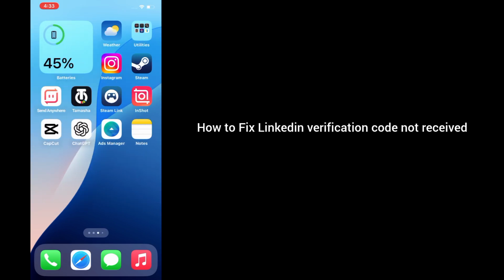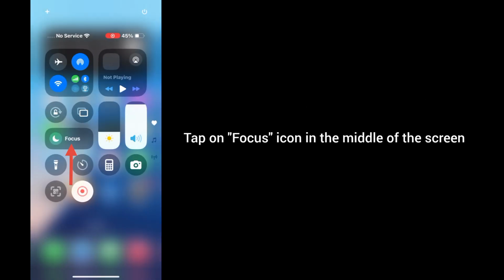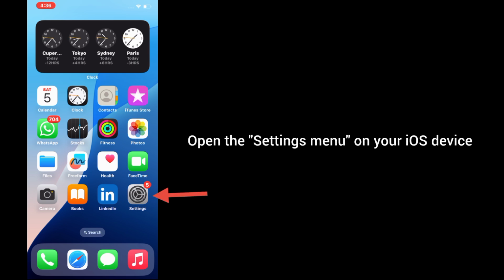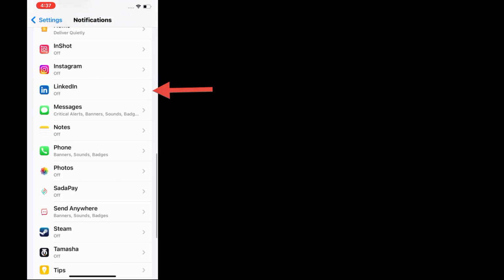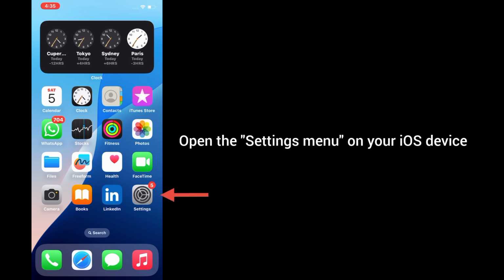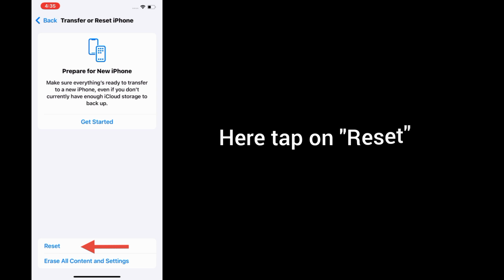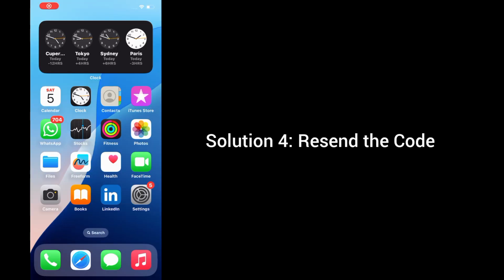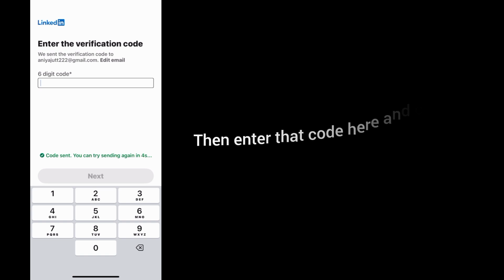How to Fix LinkedIn Verification Code Not Received Problem on iPhone.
How to Fix Linkedin Verification Code Not Received Problem Solved